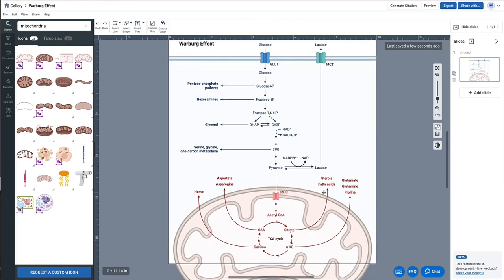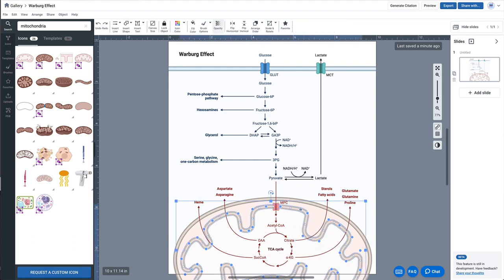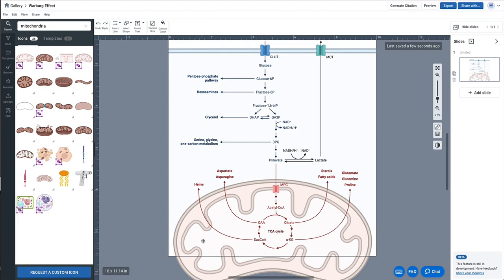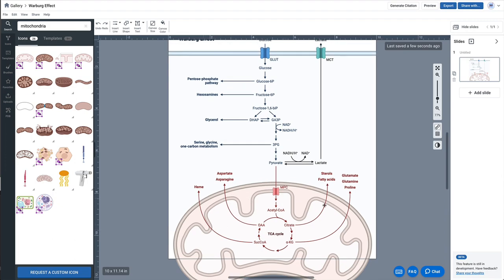Customizing and modifying mitochondria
In this short tutorial, learn how to modify our mitochondria icon to fit your figure needs.

Summary:
Drawing a pathway inside the mitochondria can be difficult, but our fully customizable mitochondria icon allows you to adjust each individual crista to make room for your information (0:46). Create your own cristae shape by dragging, adding or removing nodes (0:55).

Meet the expert:
Shiz Aoki, CEO and co-founder of BioRender, shares her 10+ years of expertise as a distinguished science illustrator to help you bring your science to life - visually.